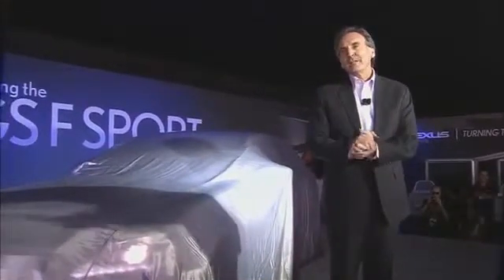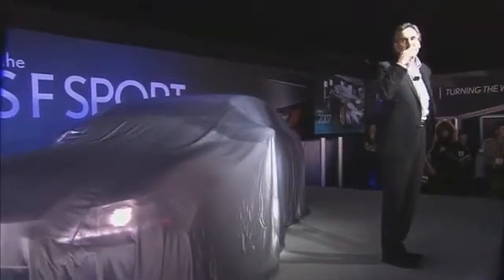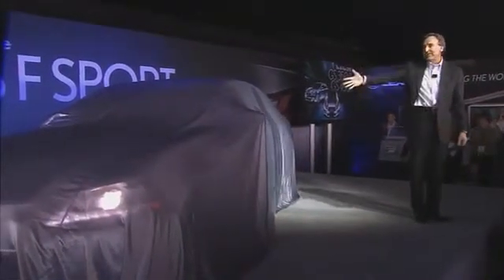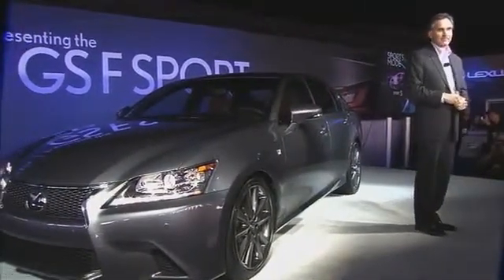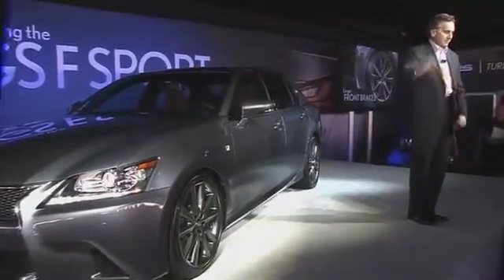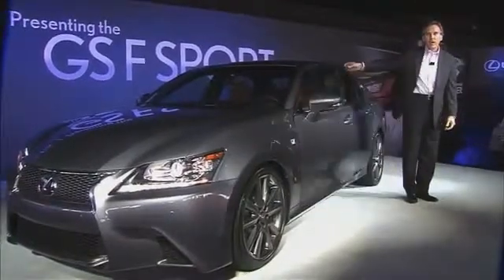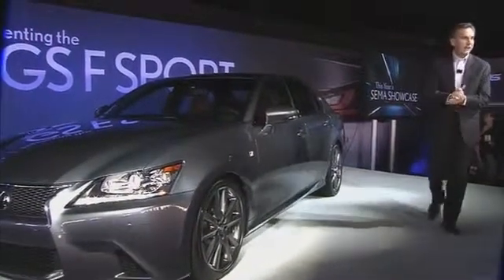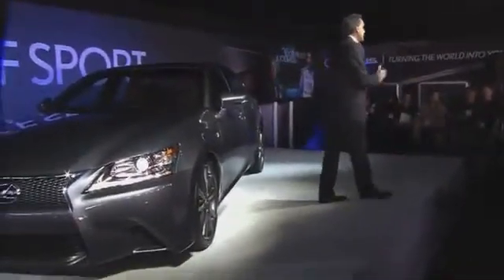2013 Lexus GS F SPORT Unveiling